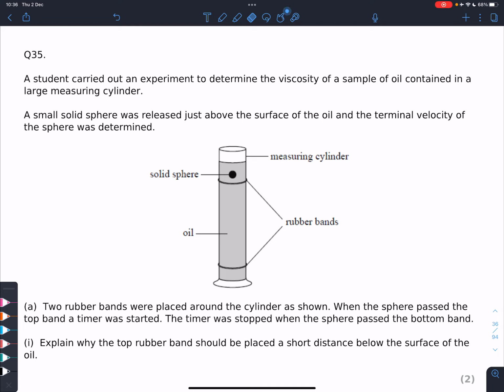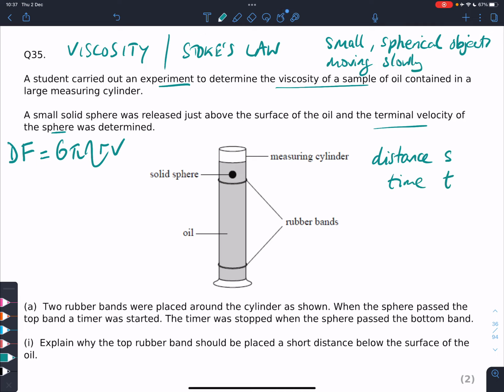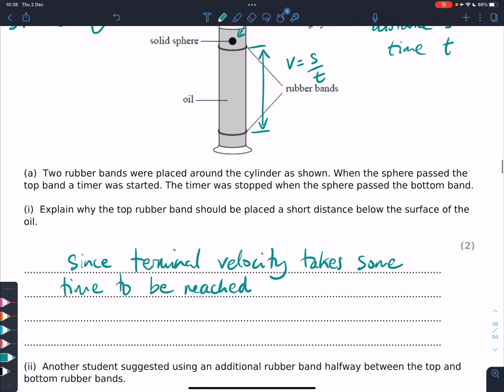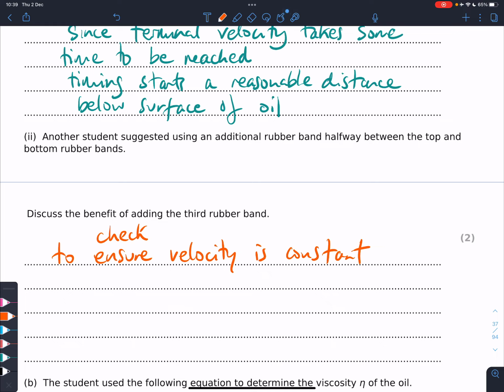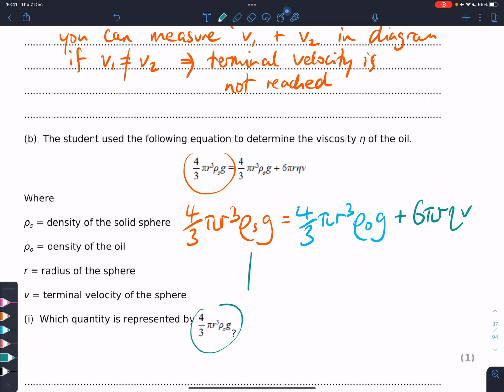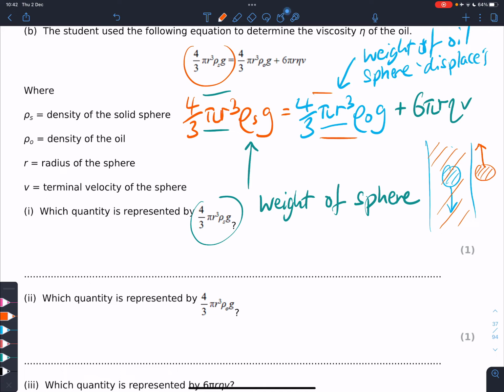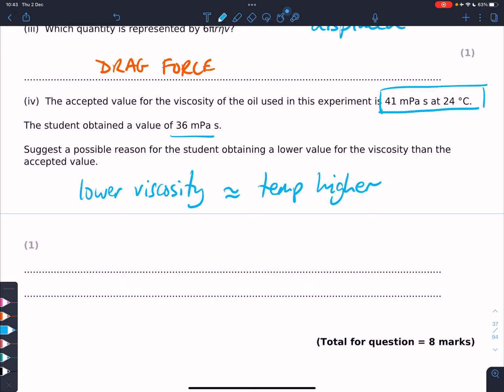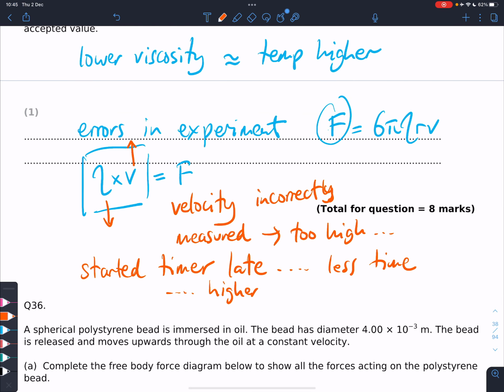AS Physics Edexcel Q on Viscosity and Stoke’s Law